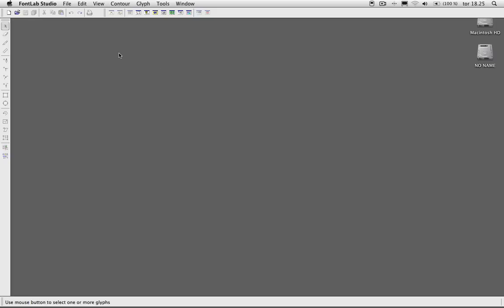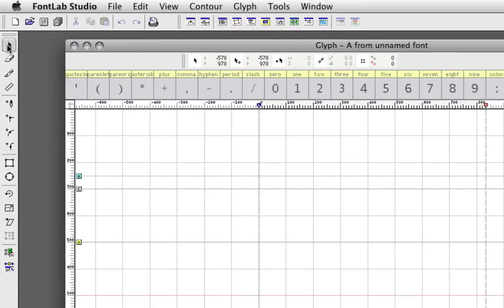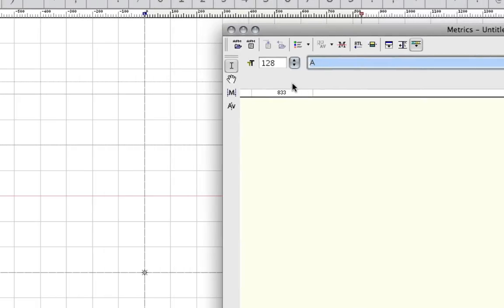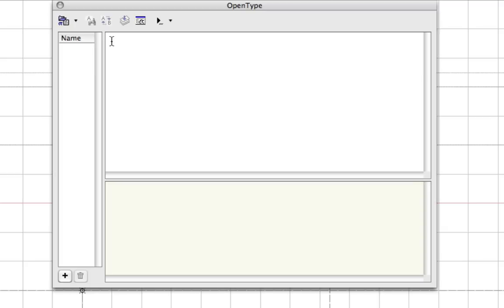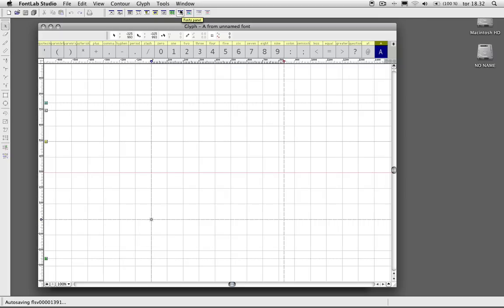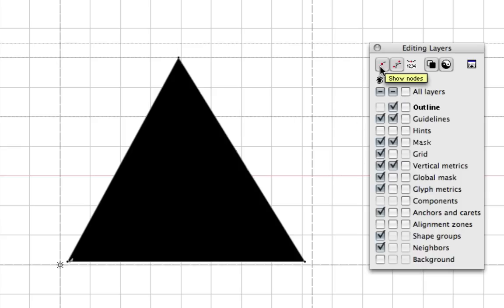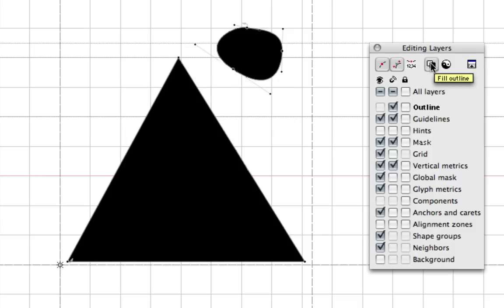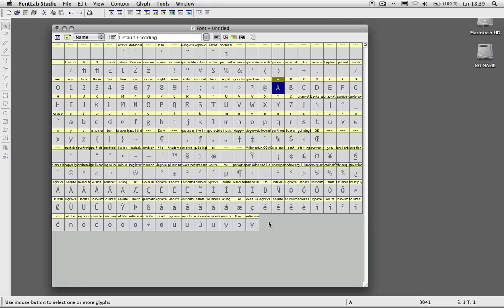FontLab - Introduction HD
This video is an introduction to FontLab Studio 5.0.2. I will make seperate in-depth videos on the things that I mention here, don't worry :)